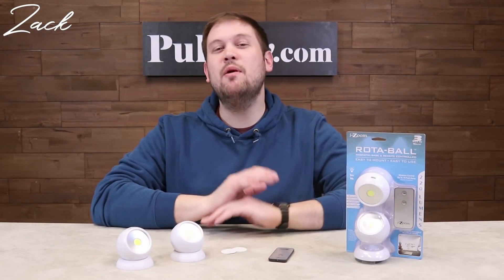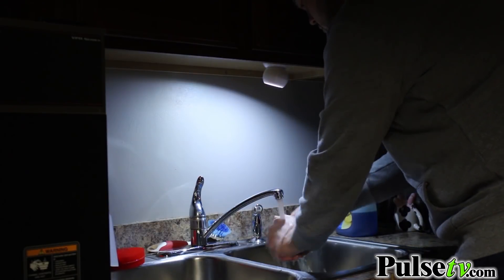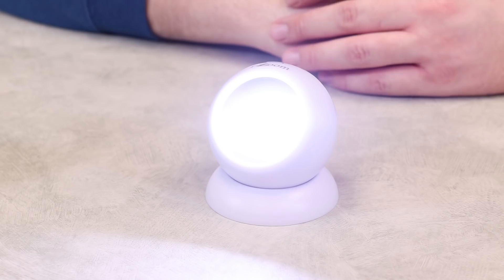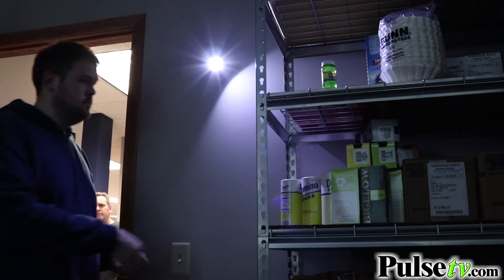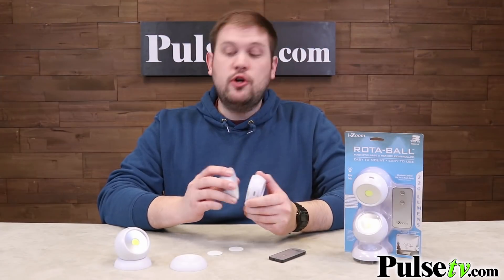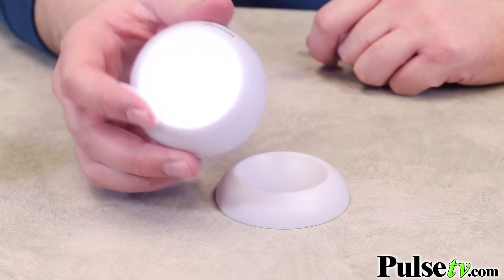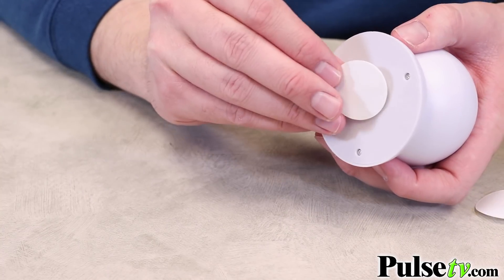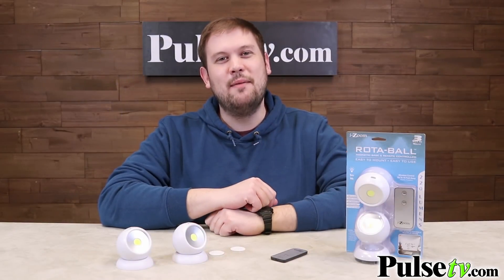Magnetic Rota-Ball Light 2pk with Remote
The Magnetic Angle Lights are some of the most useful lights around, and with this deal, you get a set of 2! You can mount these, then angle the light in any direction that you need it to go due to the powerful magnets in both the light and the base.